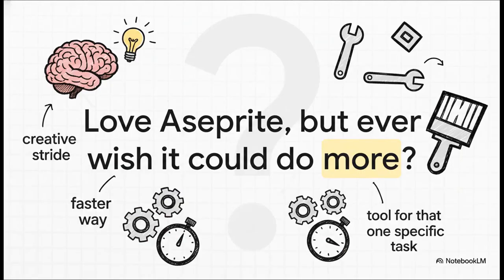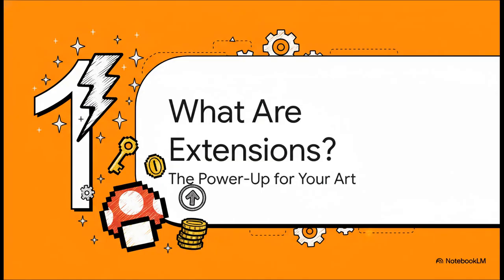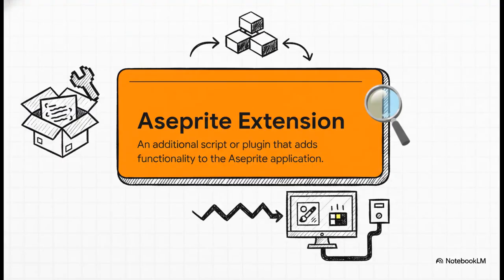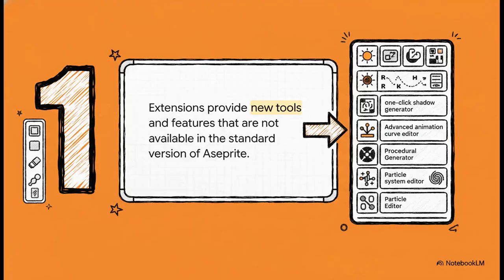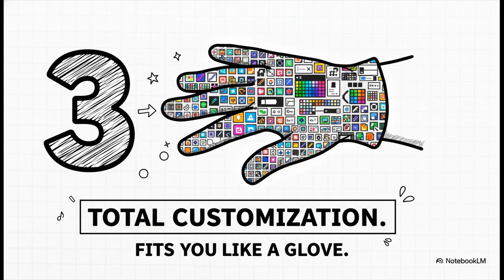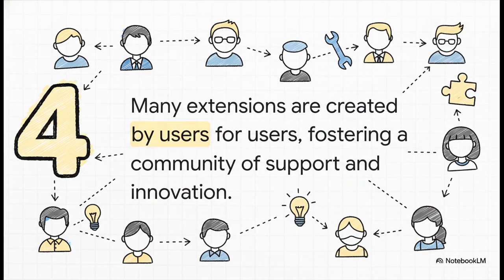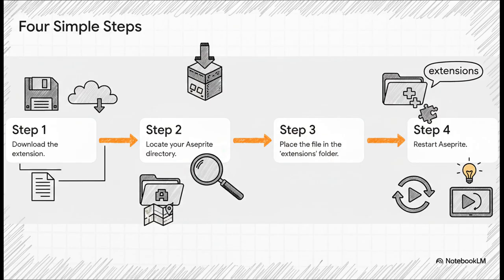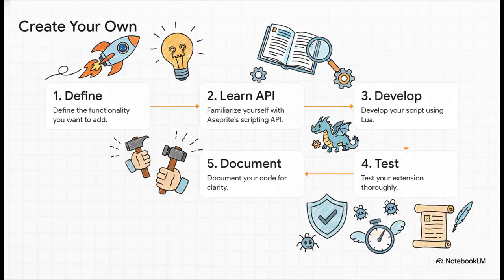Aseprite Extensions: Mastering Pixel Art Workflows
The provided text explores how Aseprite extensions serve as vital tools for modern pixel artists and game developers looking to expand the software's native capabilities. These community-driven plugins and scripts allow users to automate repetitive tasks, customize their workspace, and access advanced features like specialized exporters and color management systems. The guide outlines the installation process, which involves placing downloaded files into a specific directory to unlock new functionality within the application menu. Furthermore, it encourages technical growth by suggesting that artists can develop custom extensions using the Lua scripting language to solve unique production challenges. Ultimately, these add-ons are presented as a way to optimize creative workflows and foster innovation within the digital art community.